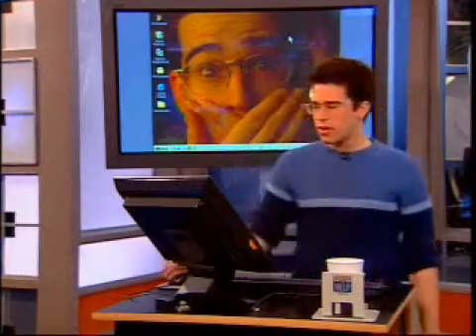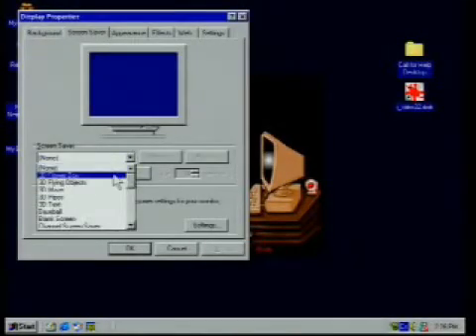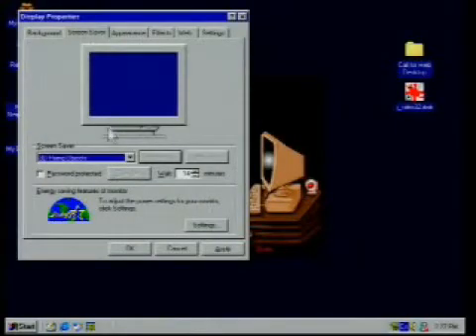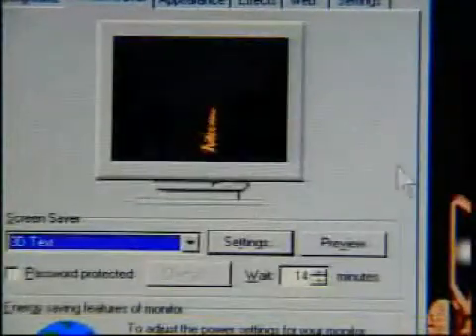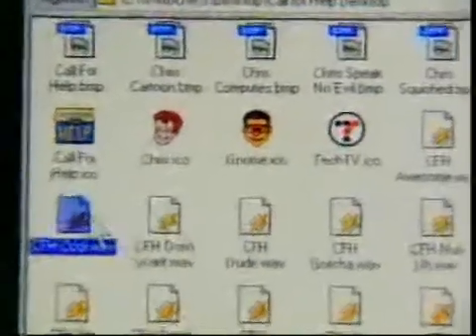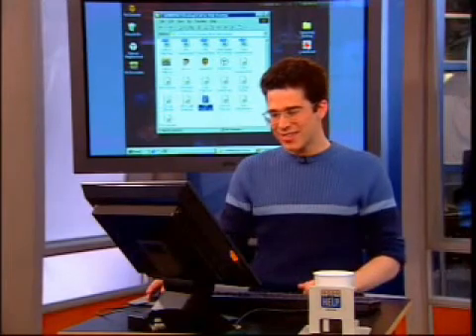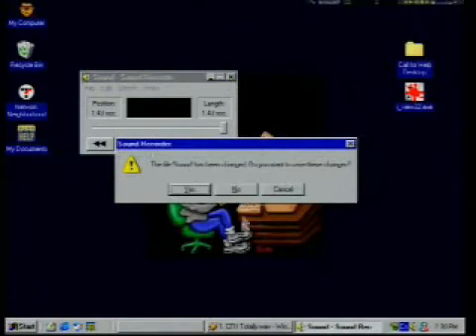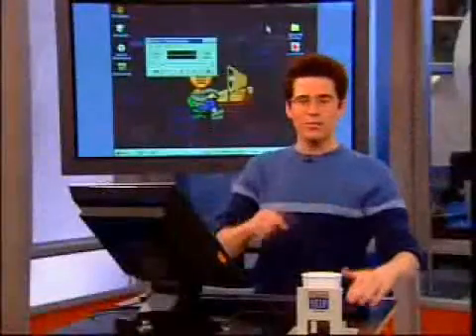Call For Help - Chris Pirillo - Custom Desktop: Screen Savers, Event Sounds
Personalize your Screensaver and event sounds on your PC. Originally aired September 20, 2001 on TechTV.